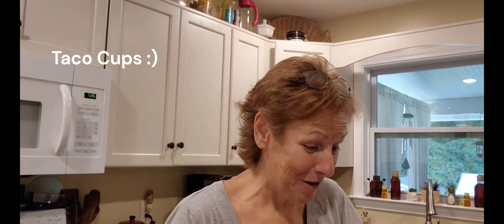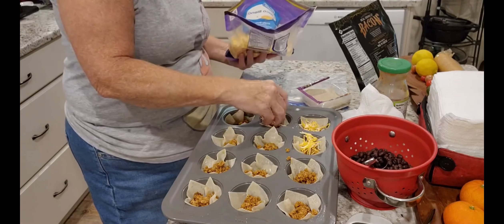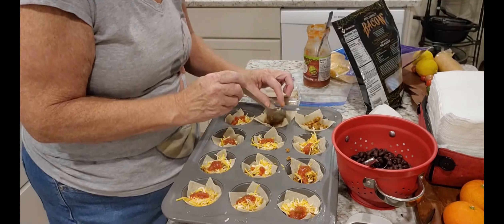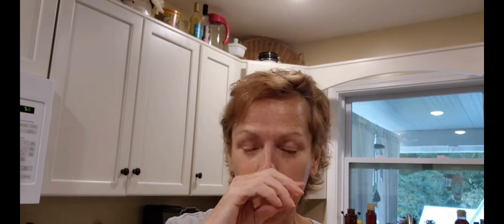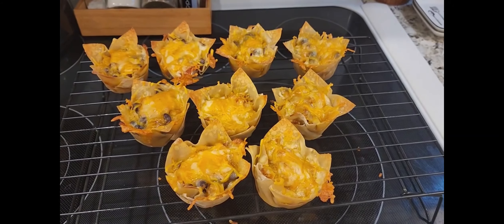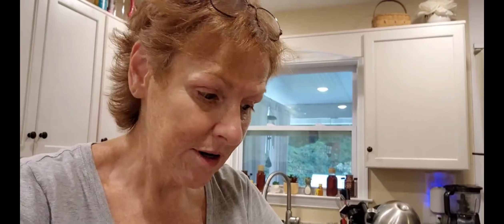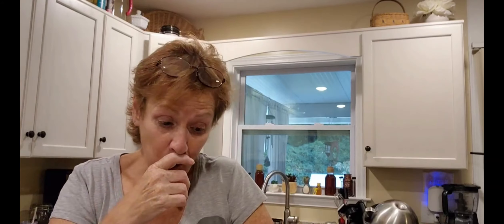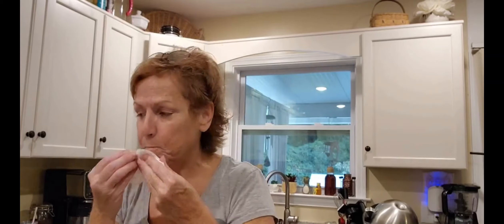Taco Cups, wow super easy and YUMMY! Do it with the kids, it's FUN!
Friends, if you know how to make tacos, you can do these. Add whatever you want into them, no need for a recipe.
350 degrees for 15 minutes!